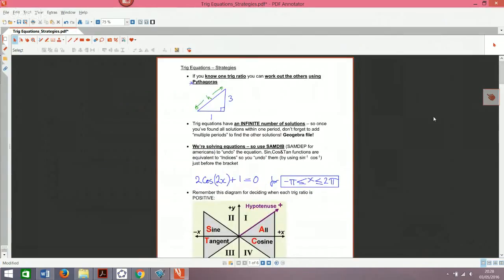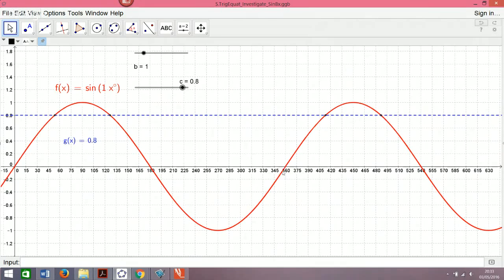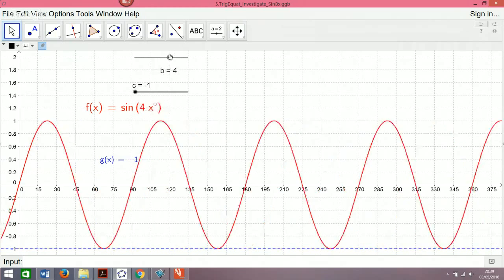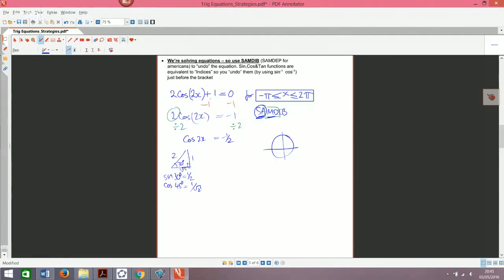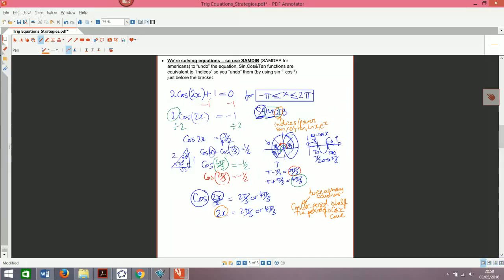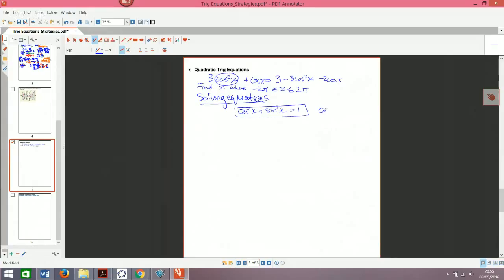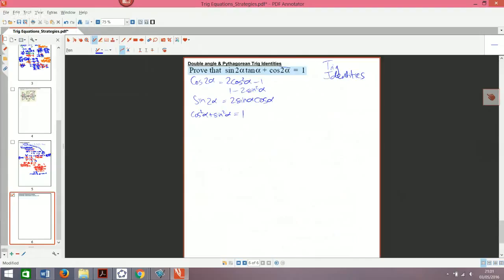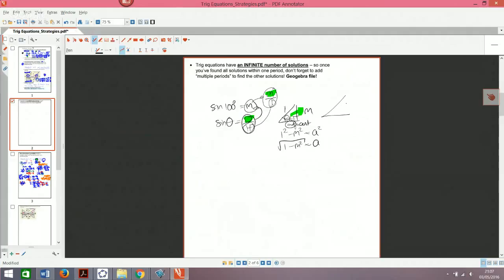Trig Equations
Trig Equations summary of key methods